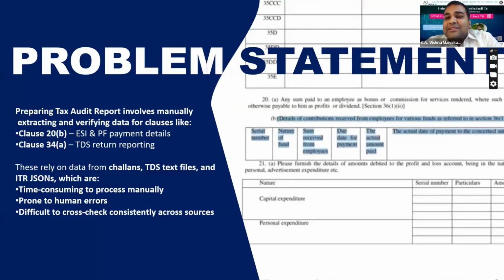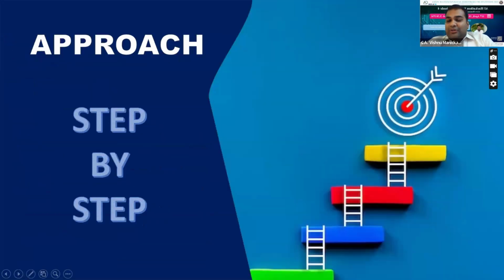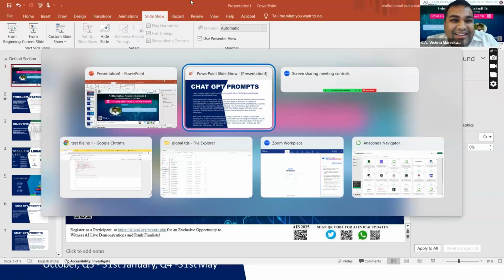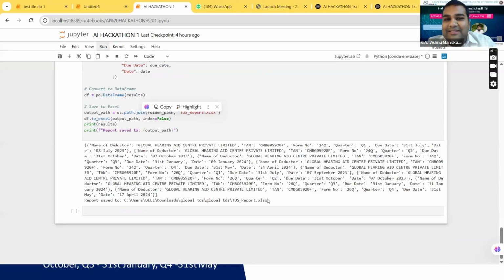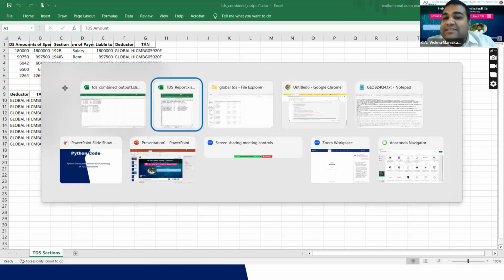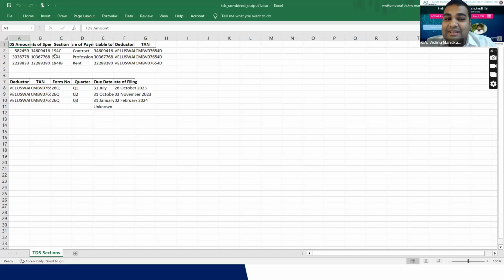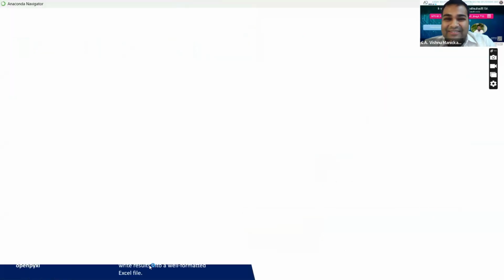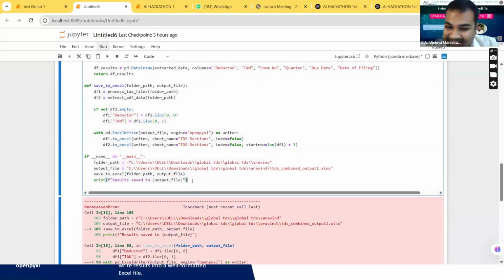AI Hackathon S3 Ep-4: UC 8 – Tax Audit Reporting Using Python – CA Vishnu Manickam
🚀 AI Hackathon Season 3 – Episode 4
📅 Held on 11th April 2025 (Friday)
⏰ Time: 3:30 PM to 5:30 PM (IST)
🎓 Earn 2 CPE Hours (Unstructured)

Welcome to the grand finale of innovation and intelligence – a flagship initiative by The Institute of Chartered Accountants of India (ICAI), where the brilliance of AI meets the depth of accounting expertise!

In this power-packed episode of AI Hackathon Season 3, witness a Live Demonstration of AI Use Cases crafted by professionals and visionaries from across India. These use cases aim to transform the way Chartered Accountants think, work, and serve – bringing AI into real-life professional scenarios.

The event features insightful presentations, high-impact discussions, and a panel of thought leaders evaluating solutions that blend technology with accounting, audit, compliance, taxation, and more. It is an unmissable opportunity to see AI in action — from automation of audits to intelligent data analysis, and everything in between.

🎯 Whether you're a tech-savvy Chartered Accountant or just beginning your journey into the world of AI, this session promises to offer actionable knowledge, expert reviews, and a glimpse into the future of the profession.

Be part of ICAI’s mission to build a tech-empowered accounting ecosystem. 💡